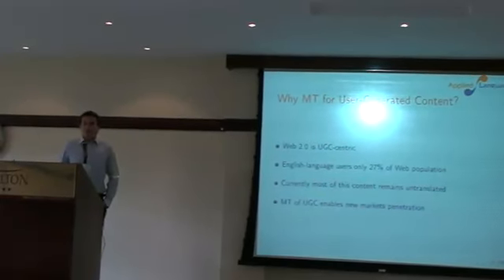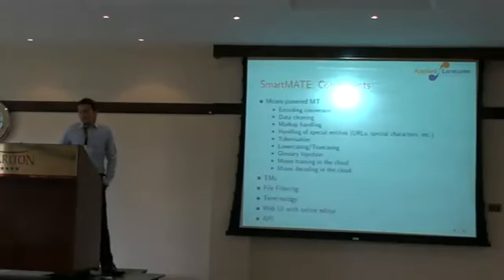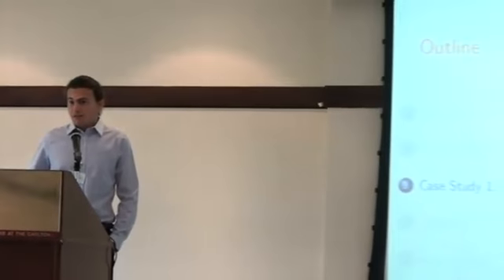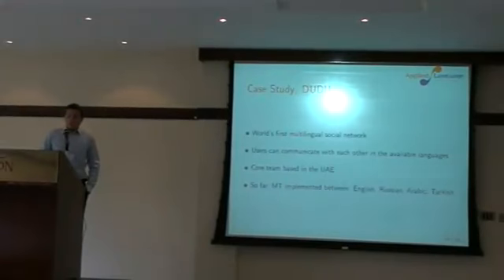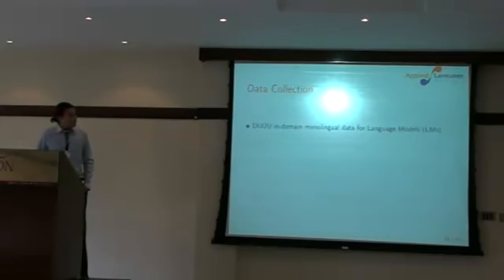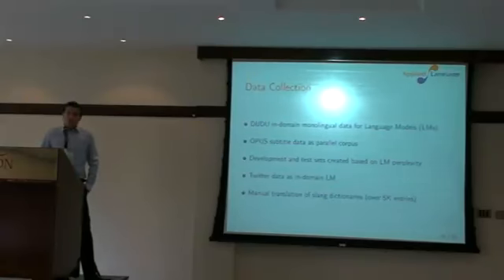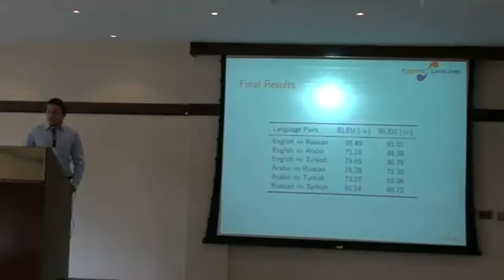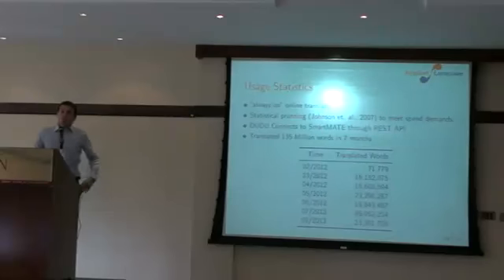Sergio Penkale ALS Language Technologies for User-Generated Content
Sergio Penkale speaking at the 17th Annual LRC Conference, 21st September 2012 in Limerick, Ireland.

With the increased socialisation of the Web, more and more of the content we are being asked to translate is generated directly by users. Two large sources of income for ALS come from work for a large games developer (of the type seen on social networking sites), and work for a large social networking provider. Essentially, for the first of these scenarios, many of the games are developed by non-natives, but contain English of very poor quality, so we need to translate this into 'good' English so that it can in turn be localised for other languages; translating it 'as is' is pointless, as we would suffer from the 'garbage in garbage out' problem -- the input would largely be unintelligible to the MT system, and the corresponding output will be barely understandable at all.

For the social networking provider, we face two additional problems: (i) the author is a native speaker, but has either entered the text too fast and thus made typos, or (ii) the author is a native speaker, but has deliberately chosen to depart from spelling norms to bring about some linguistic effect. In addition to our regular pre-processing techniques which add greatly to our MT offerings, we have developed routines for dealing with shortforms, acronyms,  typing errors/misspellings, punctuation omissions/errors , non-dictionary slang, wordplay, censor avoidance, and emoticons. In our presentation, we will give a technical overview of how we cope with free input typically seen in user-generated content, as well as insight from our users regarding the successful deployment of our engines in their workflow.